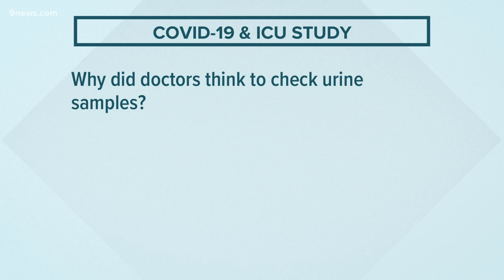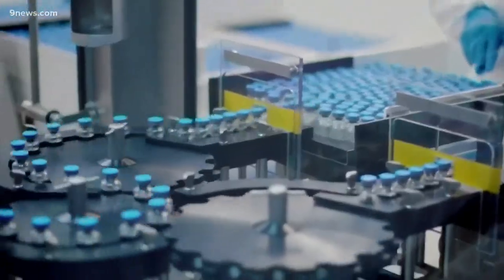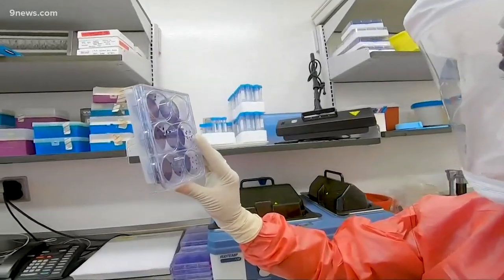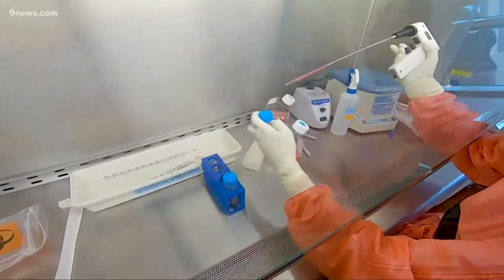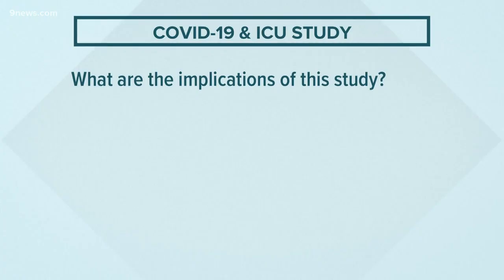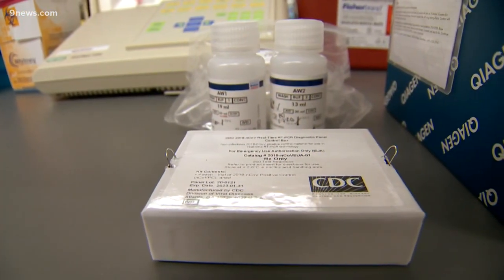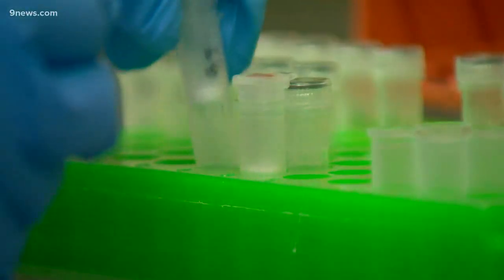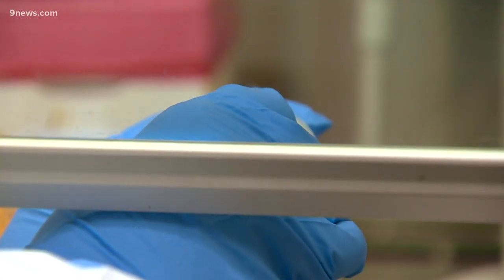COVID-19: Urine screening to determine prognosis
A urine test could be key to predicting which COVID-19 patients may require more critical care. 9Health Expert, Dr. Payal Kohli, explains.

9NEWS (KUSA) is located in Denver, Colorado.